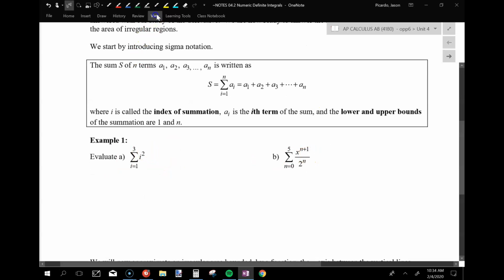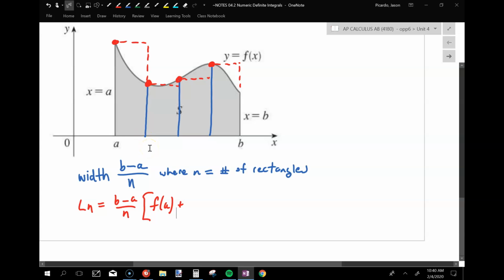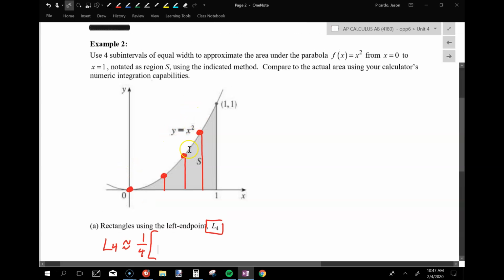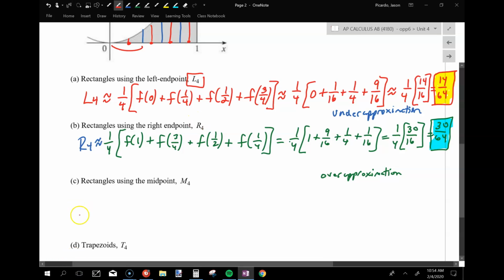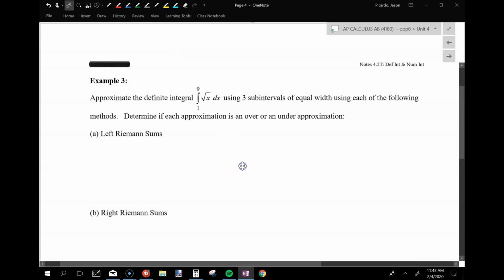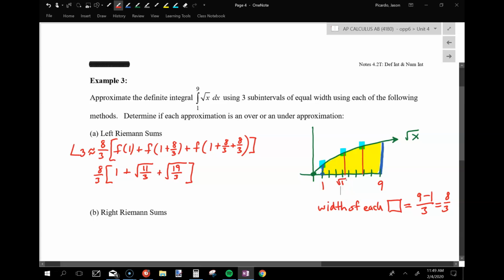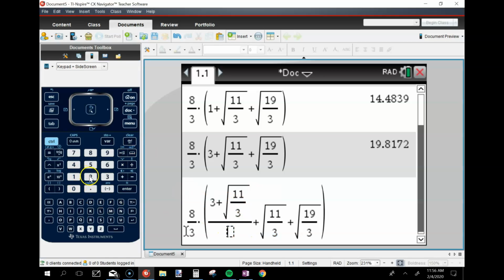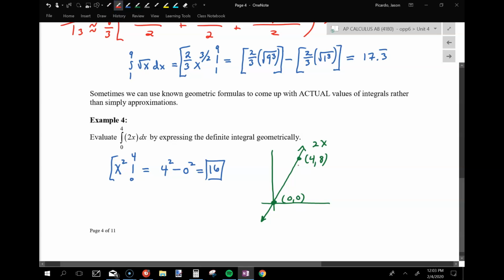2/4/20 - APCalc(opp6) - Definite Integrals